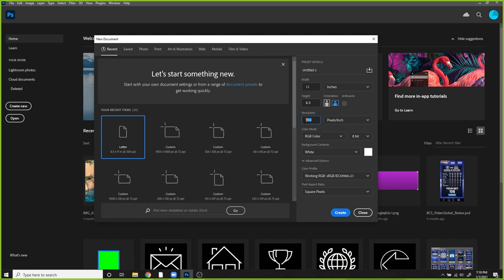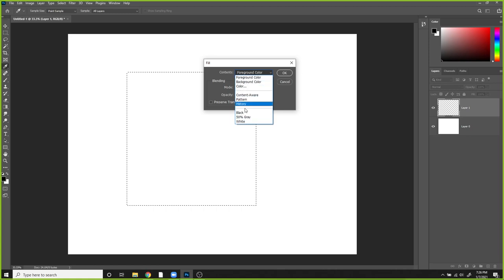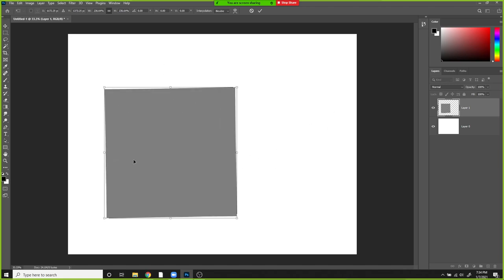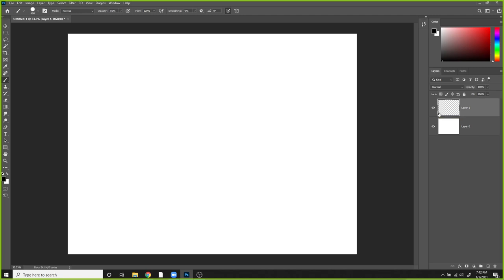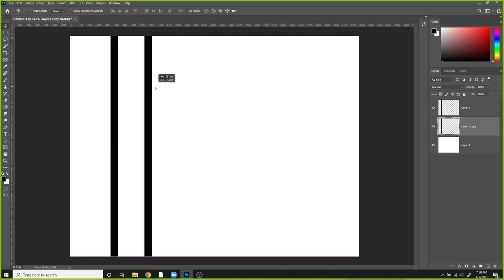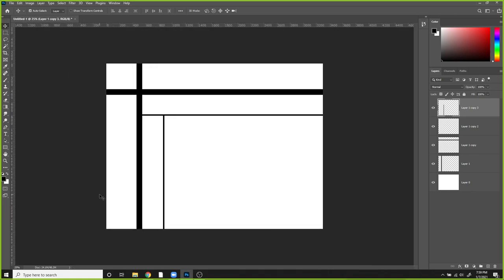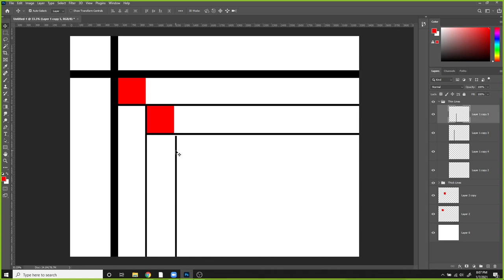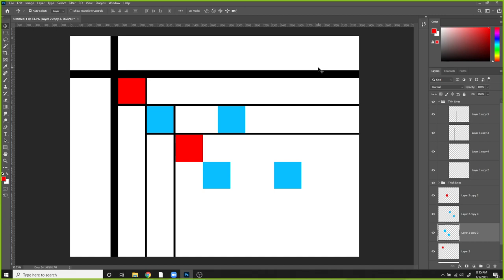Introduction to Photoshop - 06 - Assignment: Squares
Introduction to Photoshop class assignment that replicates famous geometric artists painting style. This video covers topics heavily in marquee selections, the transform tool, and layer management to help create this painting.